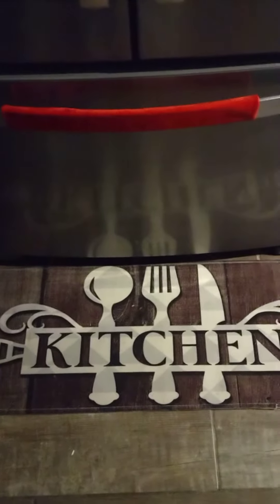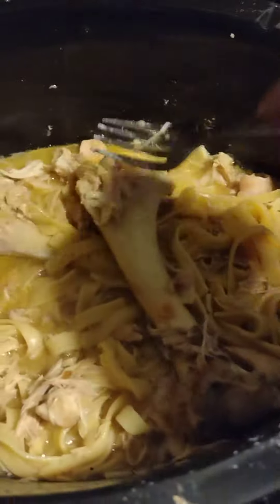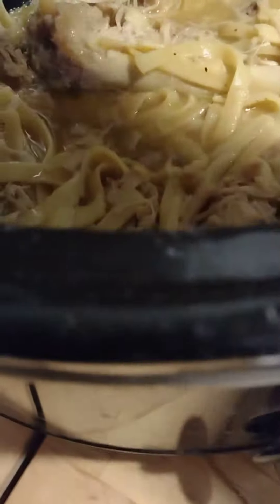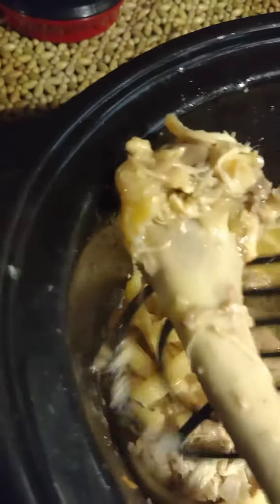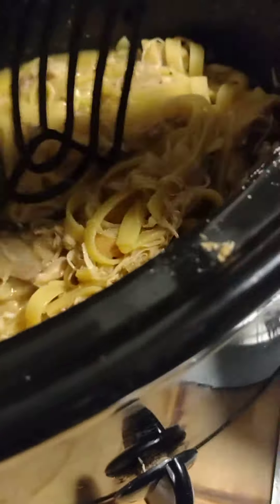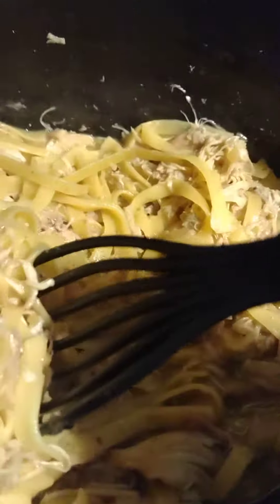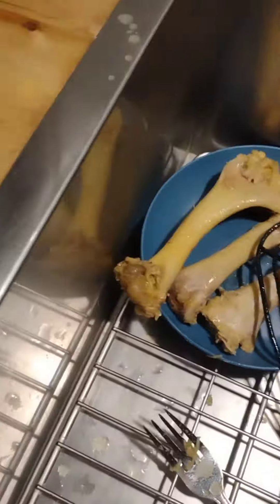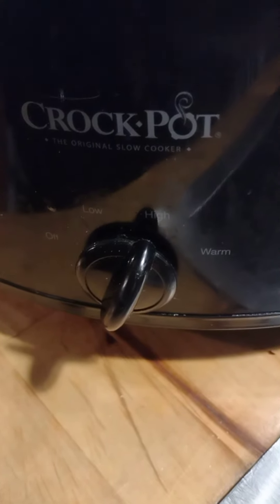Turkey 🦃 Fettuccine! Add 🧄 garlic bread 🤤 Try Sweet Italian bread buy your own spread! 😘🥳🎉 Enjoy 😊